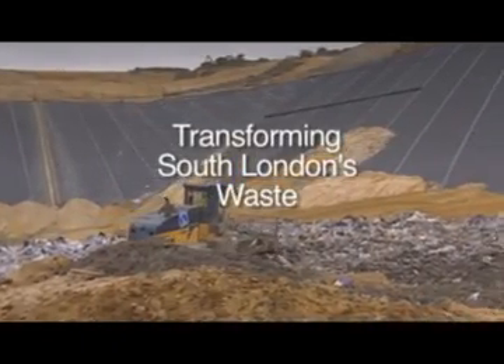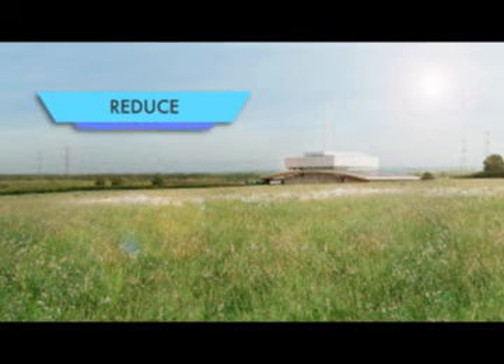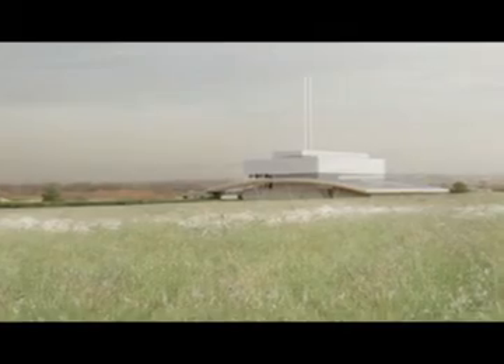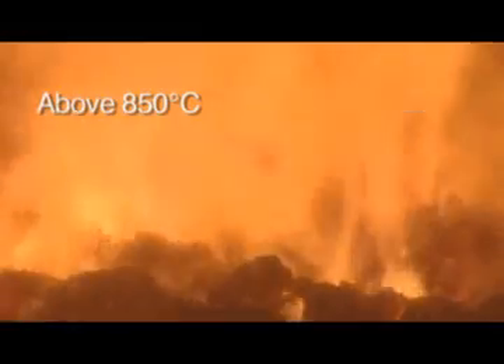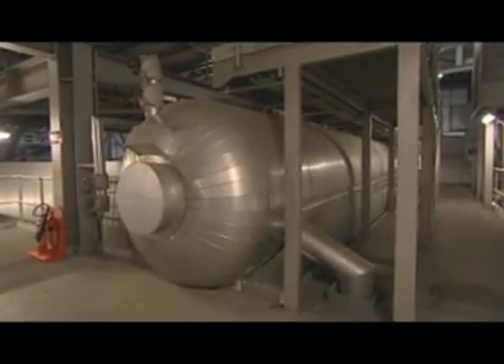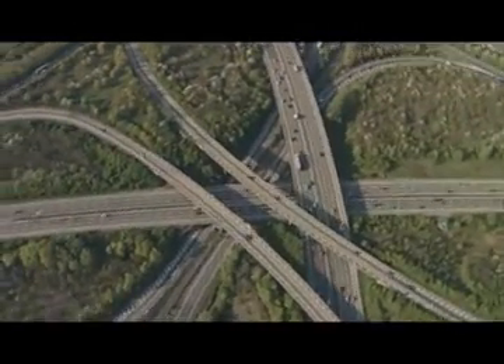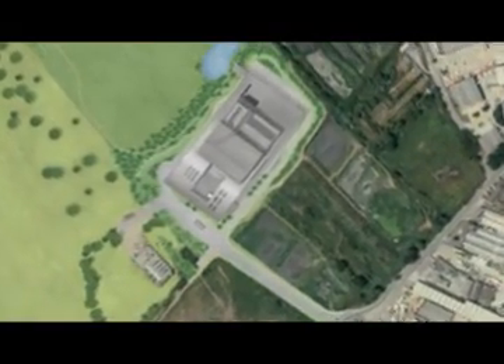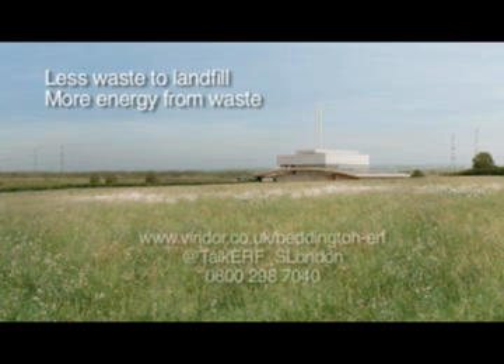Proposed Energy Recovery Facility in Beddington, South London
This video explains why an Energy Recovery Facility (ERF) is needed to process non-hazardous residual waste (waste after recyclable and compostable material has been separated) in south London in order to help the South London Waste Partnership divert it from landfill. The facility will complement the existing waste prevention, reuse and recycling schemes run by the four London Borough members (Croydon, Kingston, Merton and Sutton).